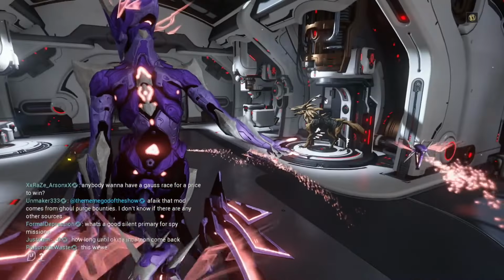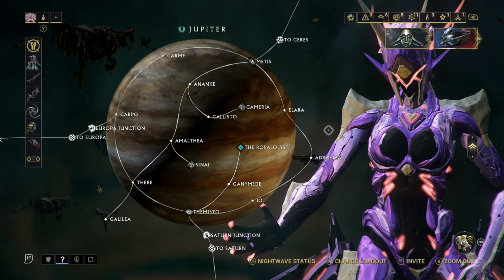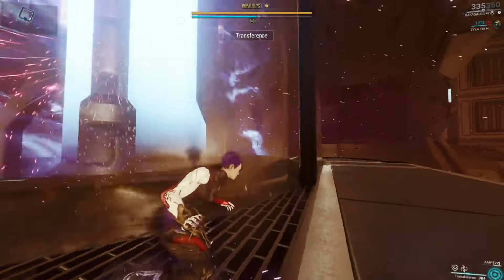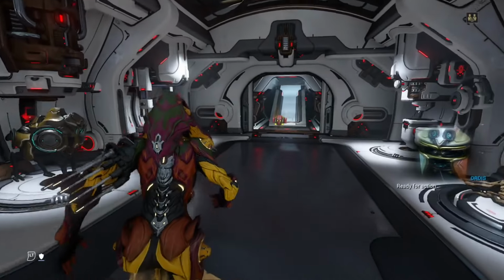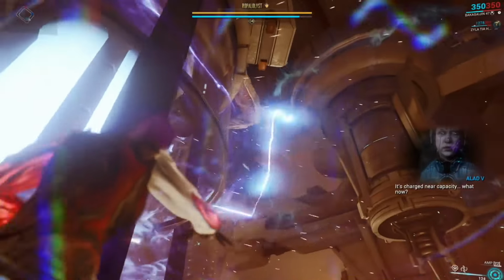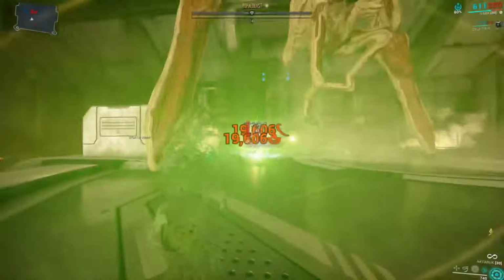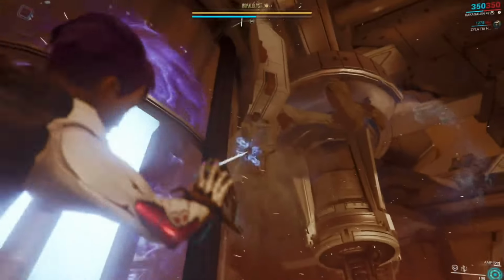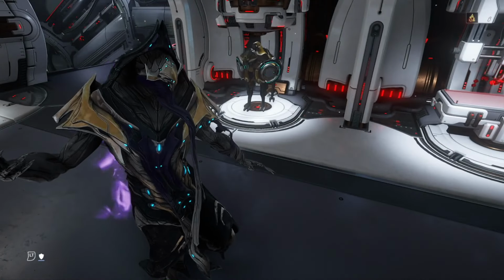Solo Steel Path Ropalolyst - Warframe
Today we're tackling the Ropalolyst fight solo on our Steel Path playthrough. I'll start with my planned tactic of using Titania & her Razorwing flight in tandem w/ unlimited ammo. on Dex Pixa. She does make it very easy to mount the Ropalolyst, however, in my current set-up, she's too squishy, and Dex Pixa doesn't put out the damage numbers to make her particularly viable. After trying and failing with Titania, I'll switch tactics to easily knock out the encounter.

Timestamps

00:00 Intro
00:09 Overview
01:24 Titania Mod Adjustments
06:00 Ropalolyst (First Attempt)
15:20 Ropalolyst (Second Attempt)
37:00 Ivara Cheese Thoughts
39:48 Closing Remarks